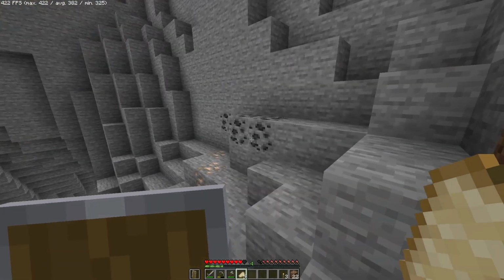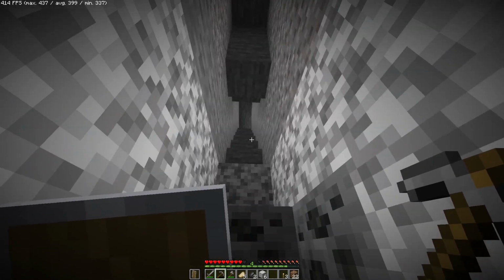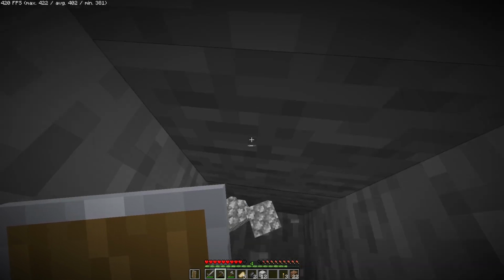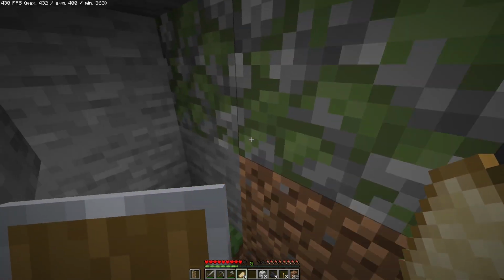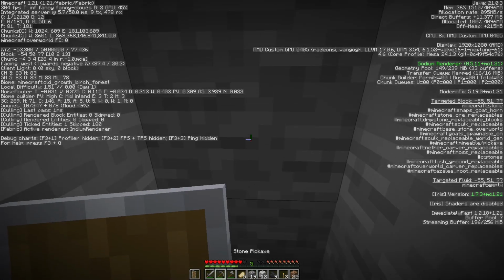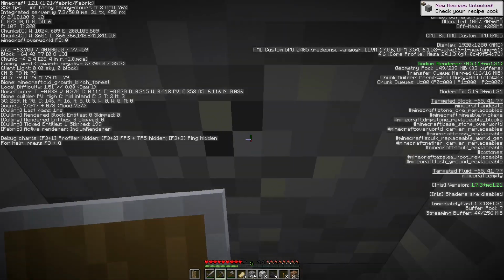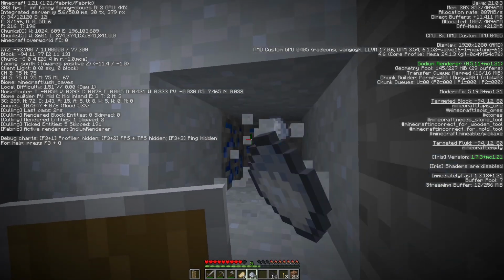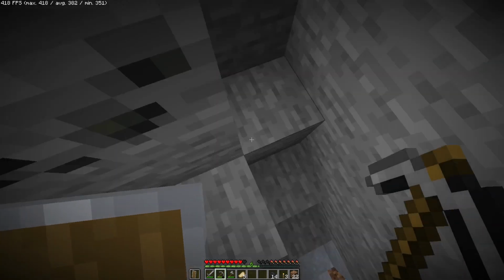MINECRAFT Beginners Guide: Start Mining AND Exploring In Minecraft | We Find A Zombie Spawner!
In this episode Wibbles goes exploring nearby caves and starts going deep underground by digging his first mine. He also does a little cave exploring and stumbles across a ZOMBIE spawner!